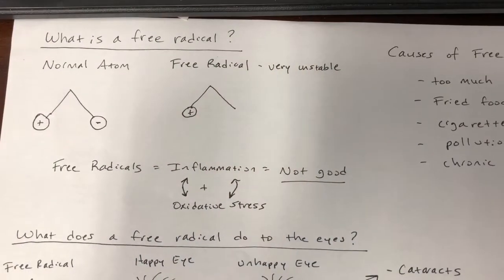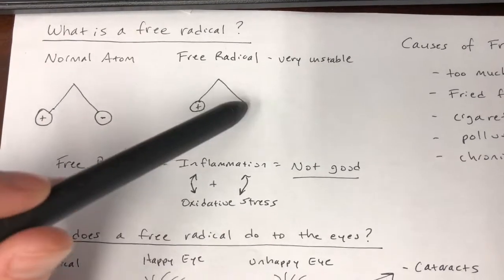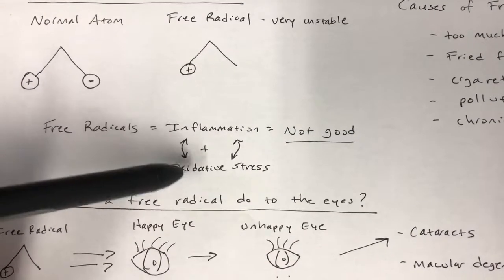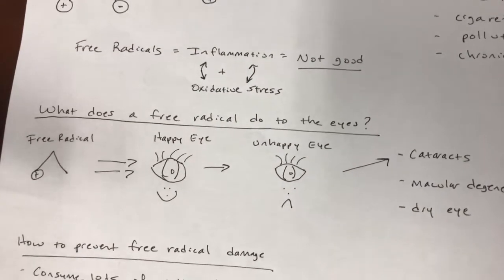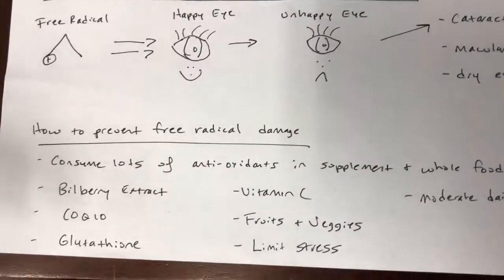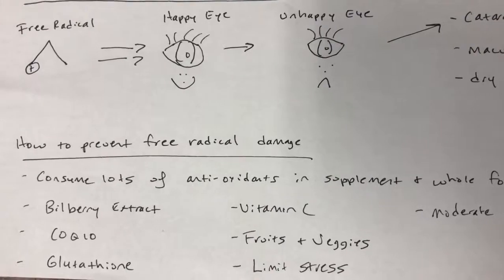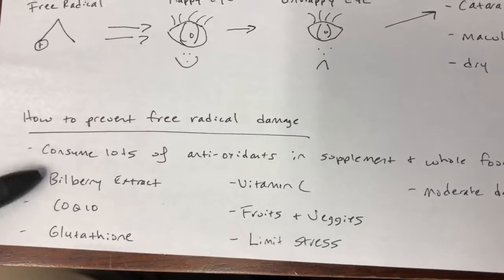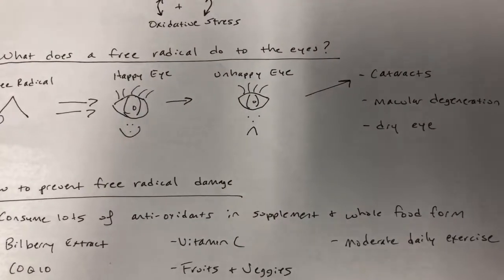Free Radicals, Antioxidants and Eye Health.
Collierville optometrist discusses eye care, eye exams, eyeglasses and contact lenses. Watch the latest video from Dr. Walley, eye doctor at Collierville Vision Center
358 New Byhalia Rd, Ste 3
Collierville, TN, 38017.